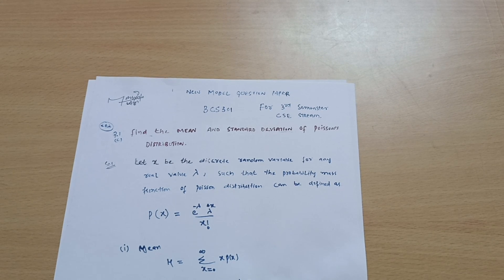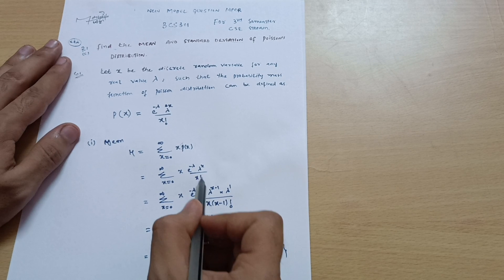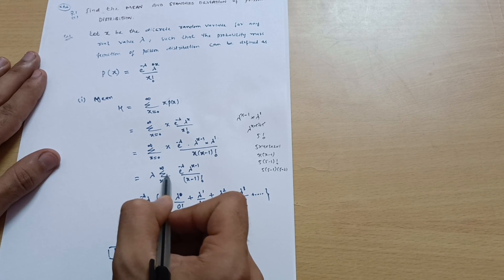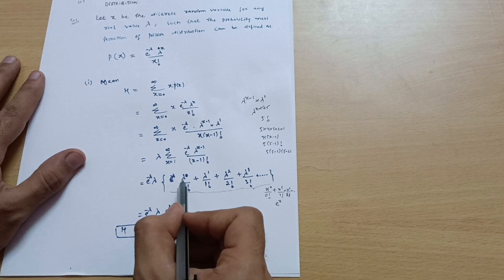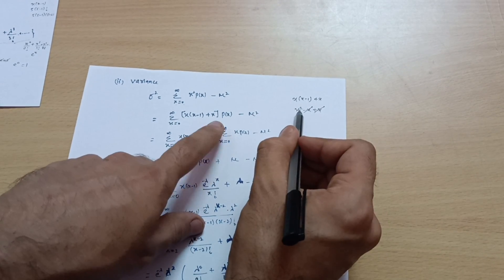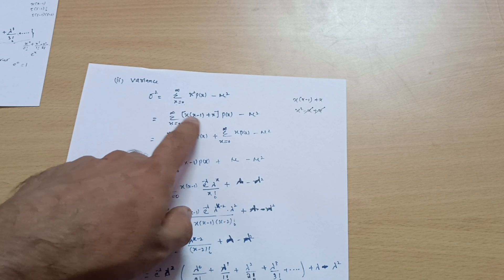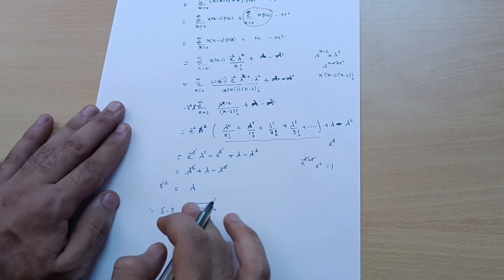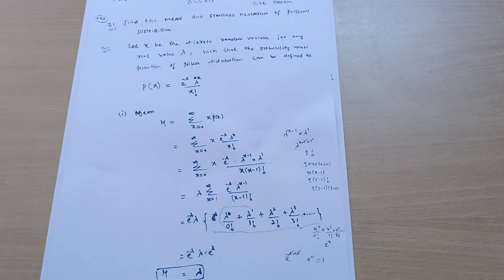Mean And Standard Deviation Of Poisson's Distribution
Your Queries,
3rd sem mathematics vtu for cse stream
3rd sem maths for cse stream
probability distribution
model question papers solved vtu maths
3rd sem maths solved model question papers
3rd sem solved model question papers for cse stream
BCS301
BCS301 vtu
Bcs301 vtu
3rd sem mathematics vtu for cse stream
m3 vtu solved model paper
3rd sem mathematics vtu solved model question papers
bcs301
BCS301
3rd sem mathematics vtu
3rd sem mathematics vtu for cse stream
3rd sem mathematics vtu for cse branch
joint probability distribution
probability distribution
poissons distribution
normal distribution
exponential distribution